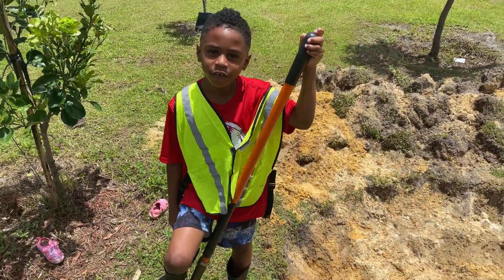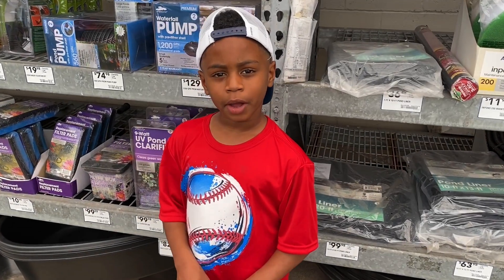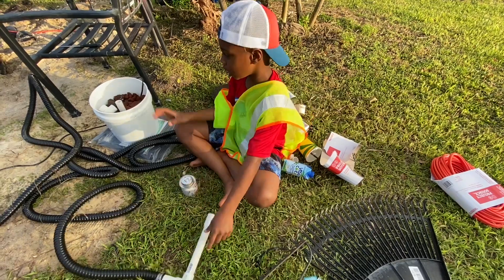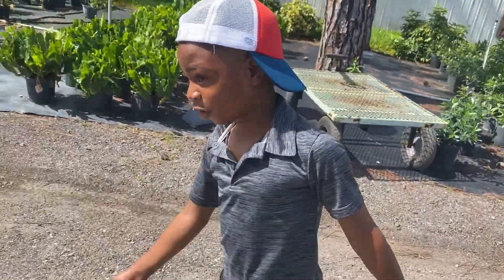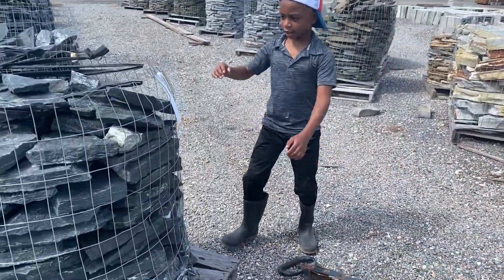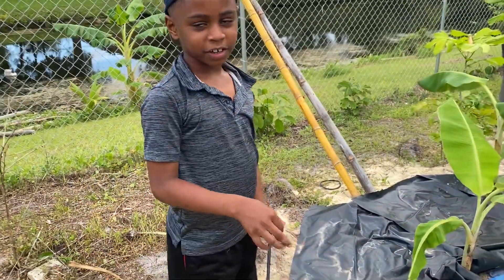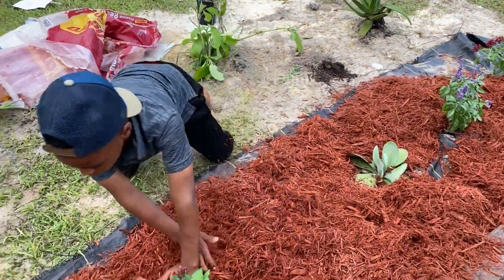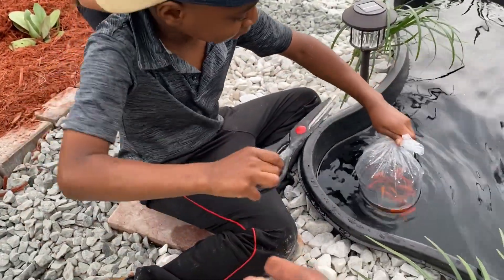7 YEAR OLD BUILDS KOI POND ll QUARANTINE CHILL SPOT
Today I built a kio pond. The best part was spending time with friends and family.